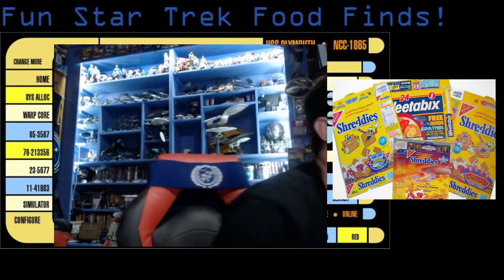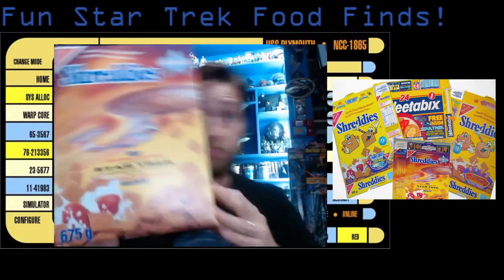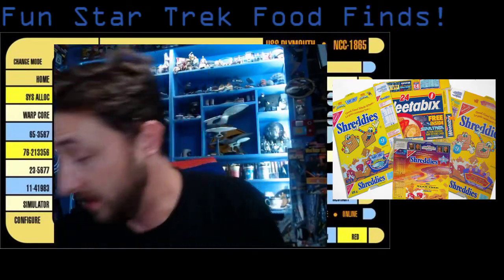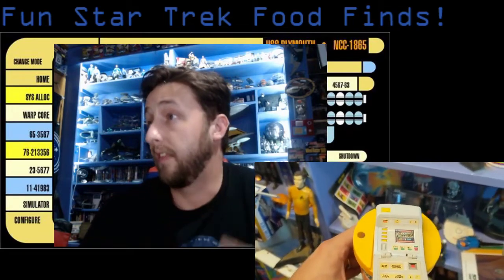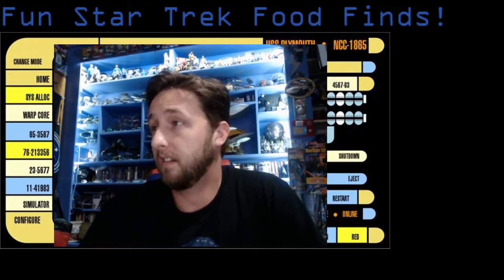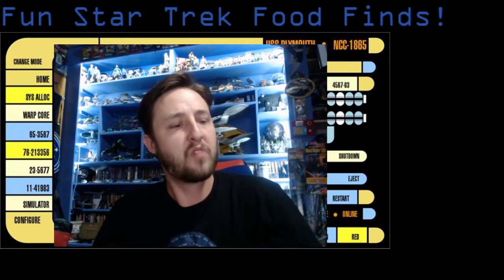Fun Star Trek Food Finds!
A few fun food related Star Trek collectables!